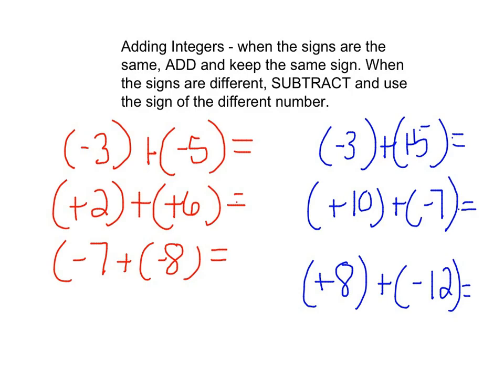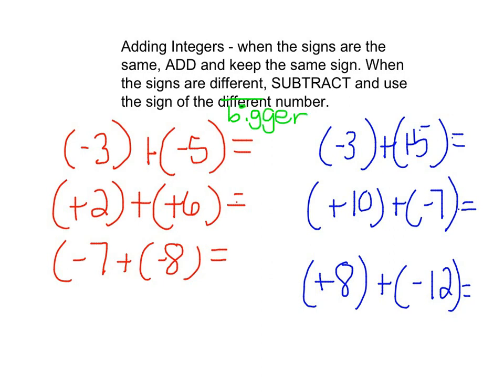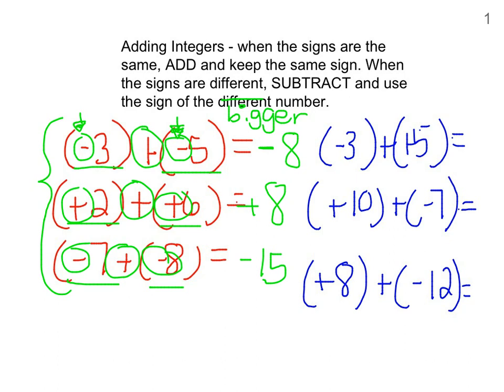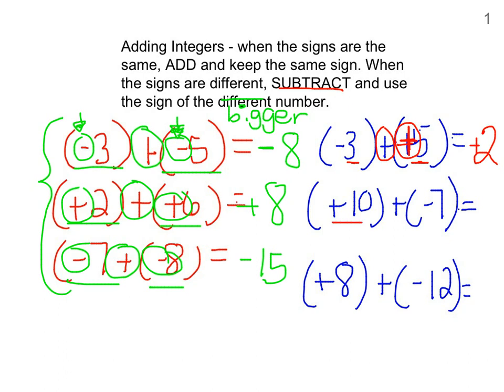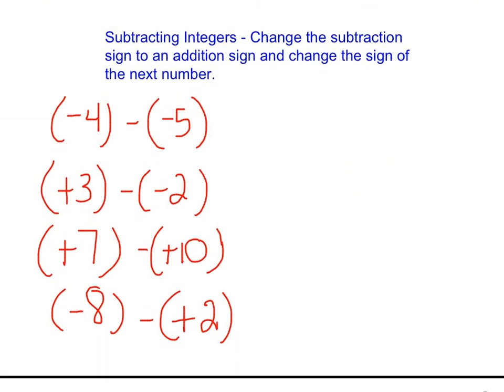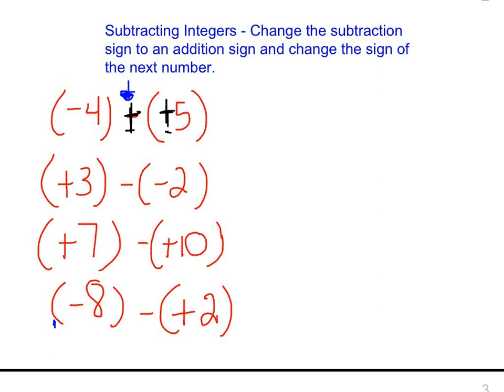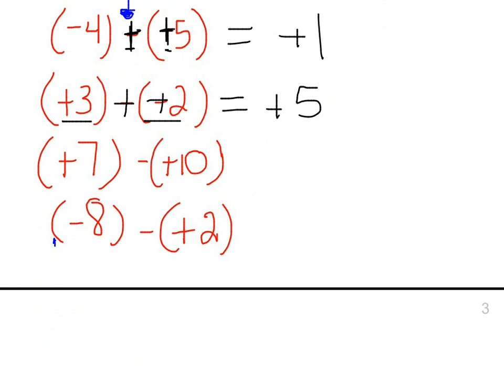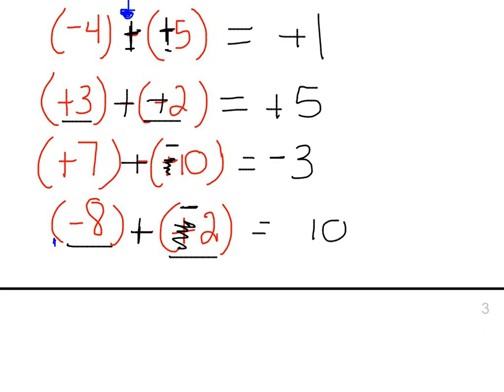Adding and subtracting Integers